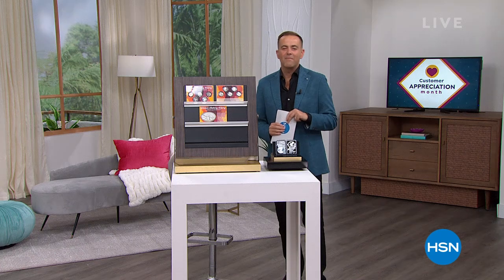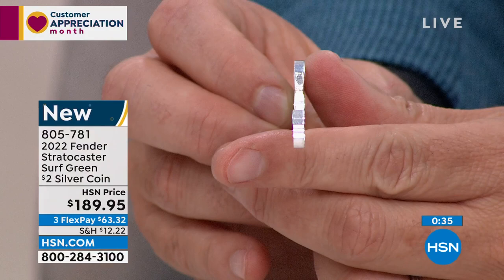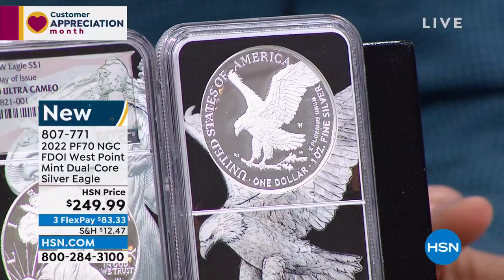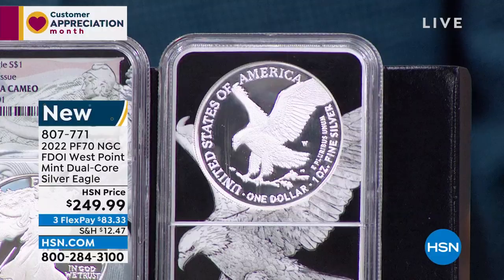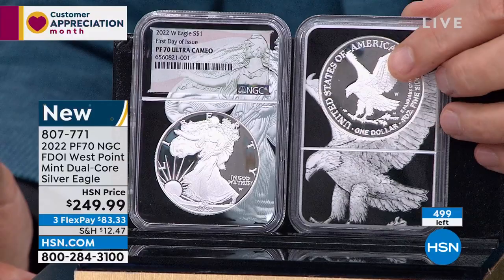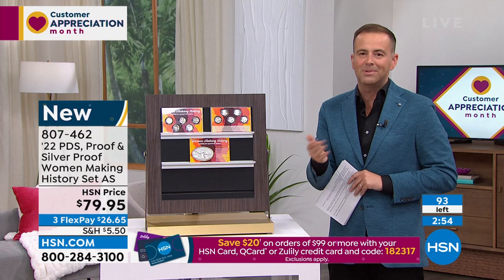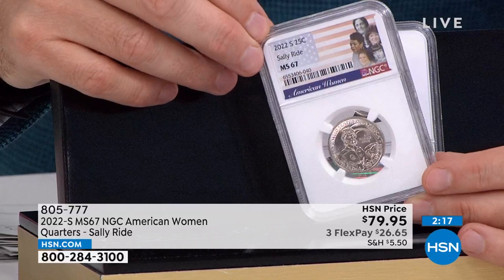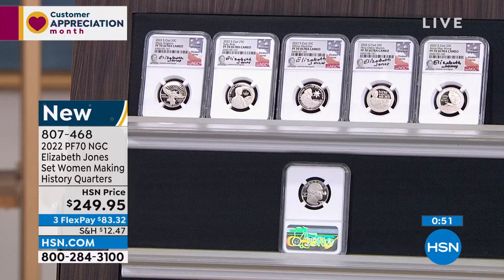HSN | Coin Collector 04.26.2022 - 09 PM